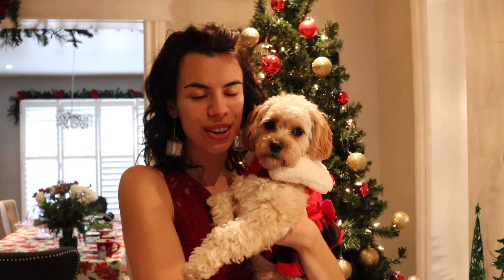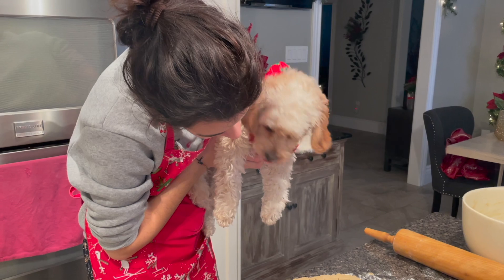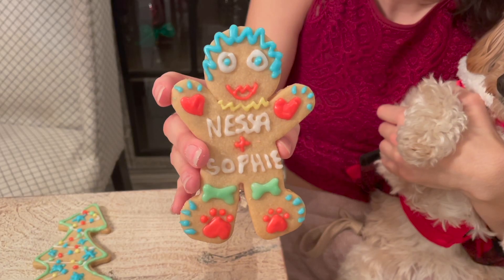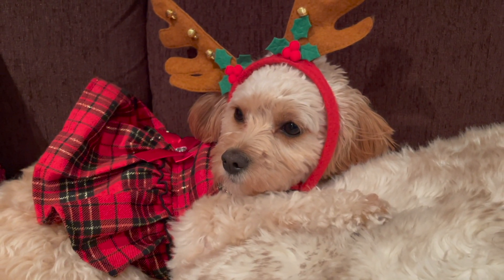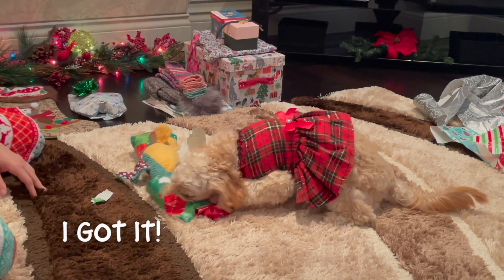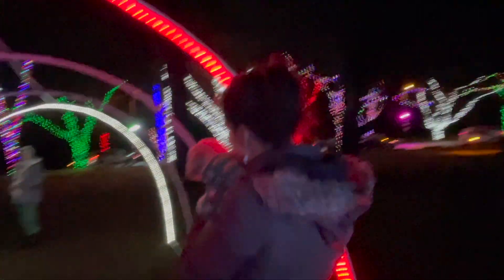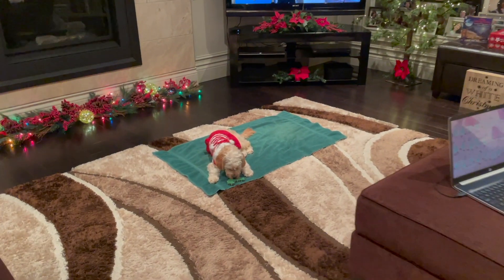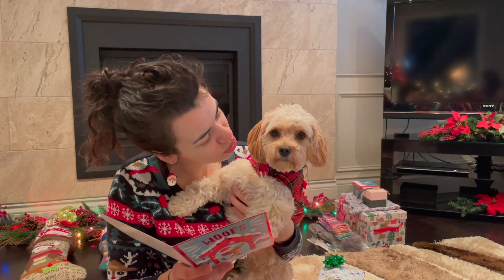First Christmas with My Cavapoo Puppy | Christmas Vlog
Hi everybody, it's our VERY FIRST Christmas vlog and I am so excited! I've been looking forward to making this video for a long time and now I get to share it with you guys.